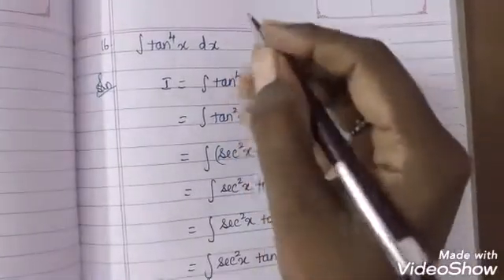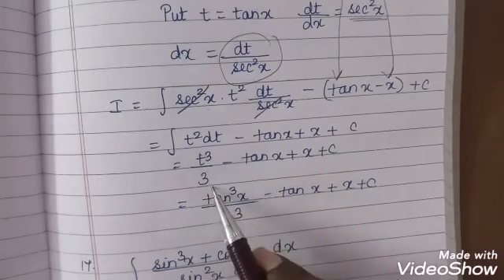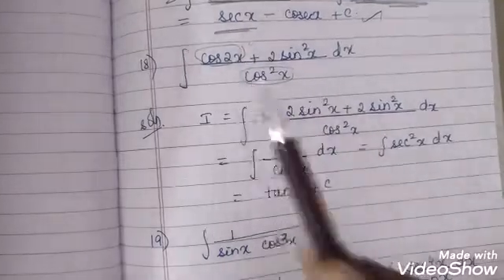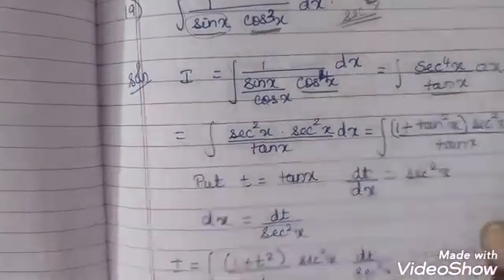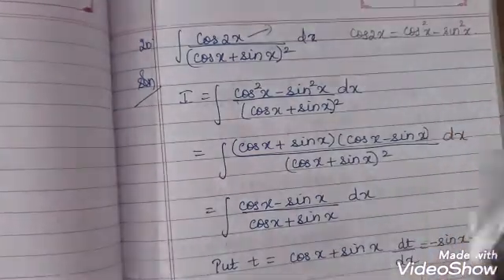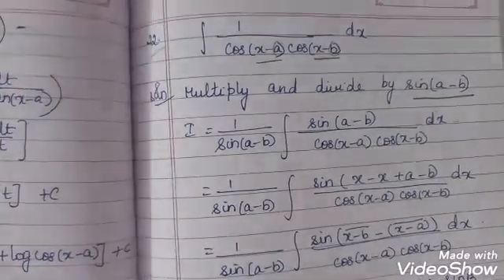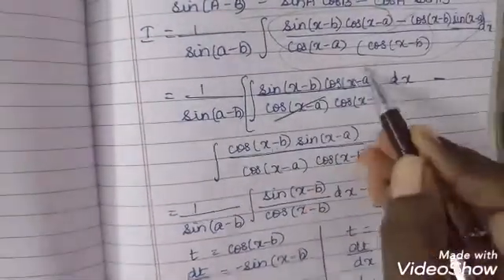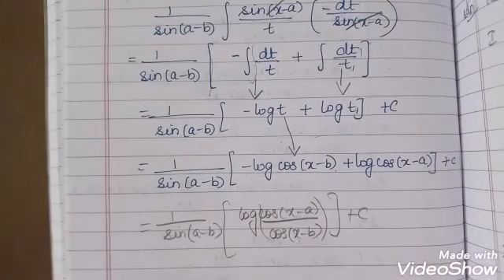12th ncert mathematics (CHAPTER 7 INTEGRALS) Ex.7.3 Q.no 16 to 22